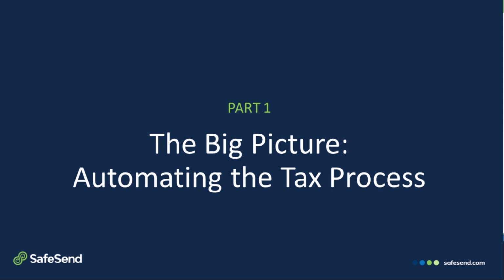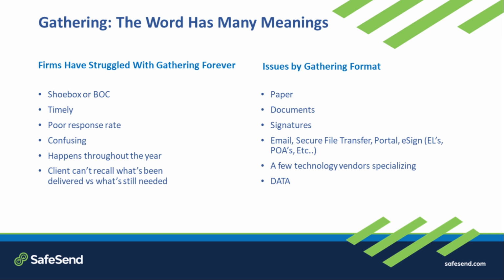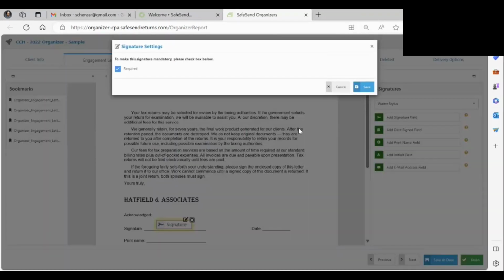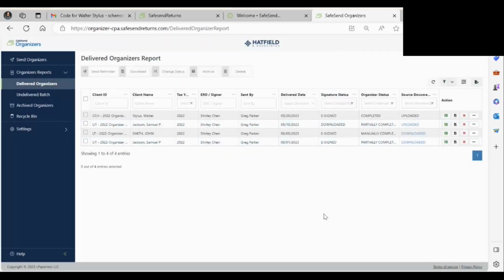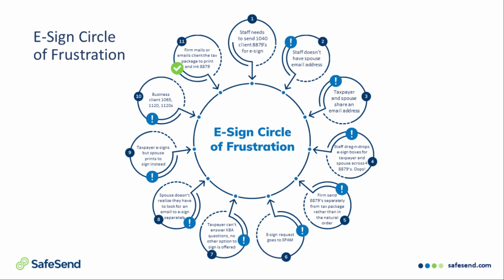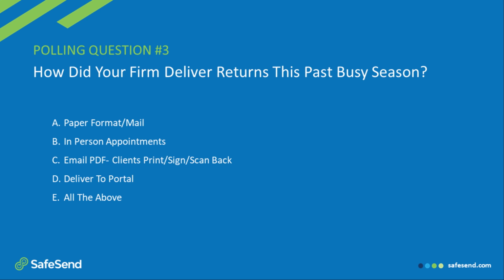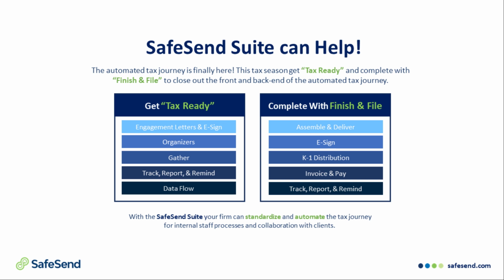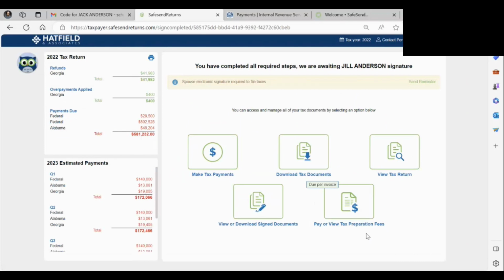Source Doc Gathering, Delivery & E-Sign Issues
Discover the fastest and easiest way get your firm and clients from “tax ready” to “finish & file” using automation.

This webinar was held on Thursday, September 28, 2023.